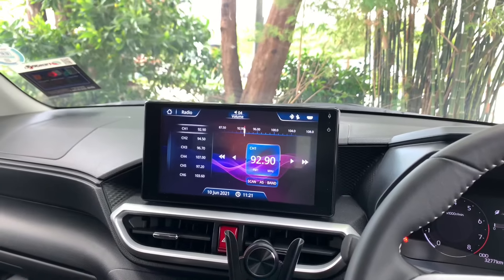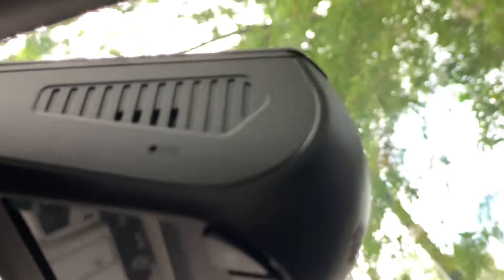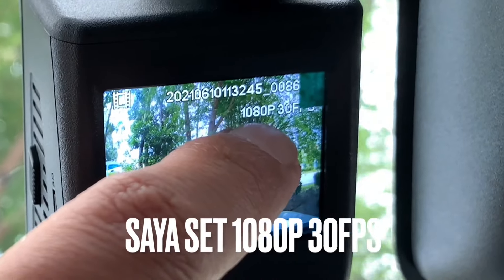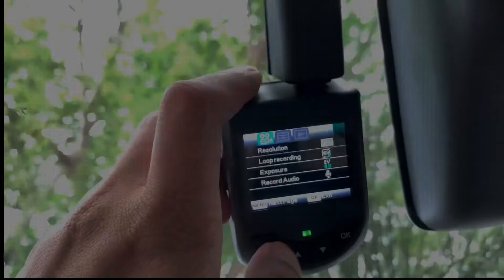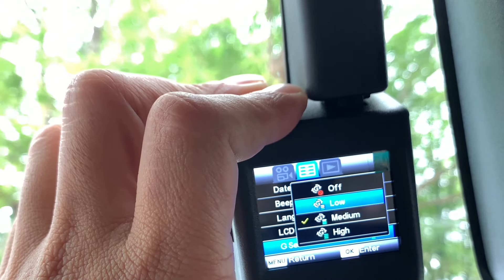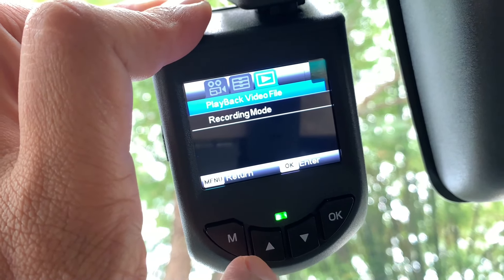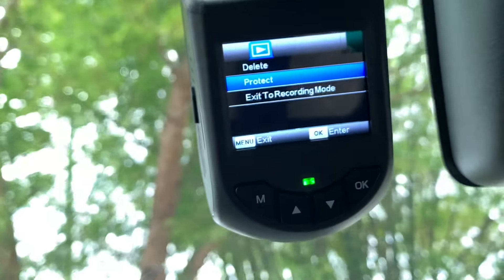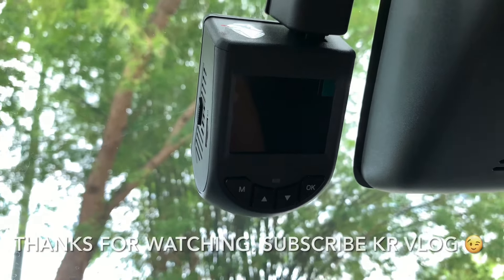V58 Dashcam Perodua ATIVA : Ibarat Kotak Hitam Pada Kereta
Video ini berkongsi tentang satu lagi ciri keselamatan iaitu dashcam yang terdapat pada Peroda ATIVA AV. Ciri-ciri dan cara penggunaan dijelaskan secara ringkas seperti berikut :

Pautan terus :
1. Fizikal Luaran Dashcam - 00:59
2. Demo start enjin and dashcam bermula 03:11
3. Menu Utama (Page 1) 04:19
4. Menu Kedua (Page 2) 05:44
5. Menua Ketiga (Page 3) 08:40
6. Penutup 11:35